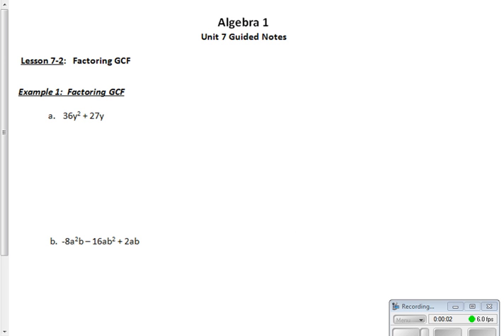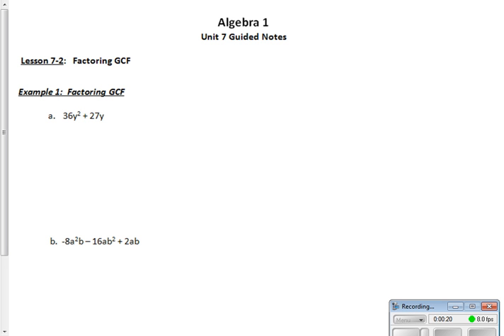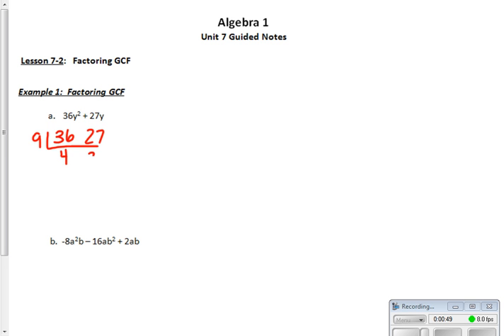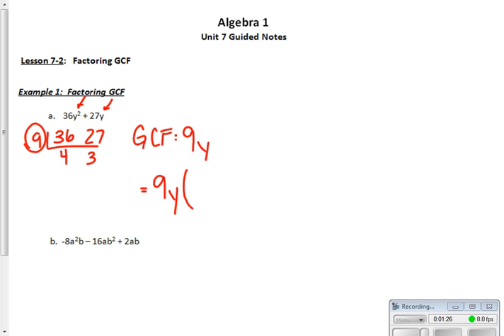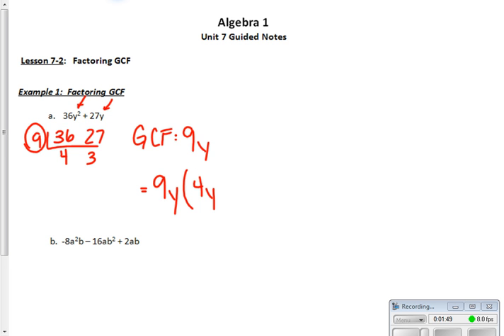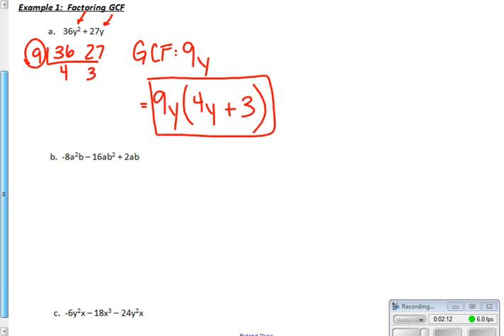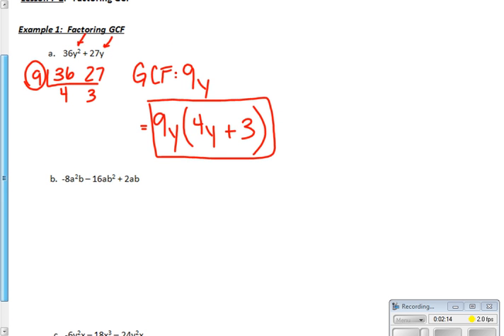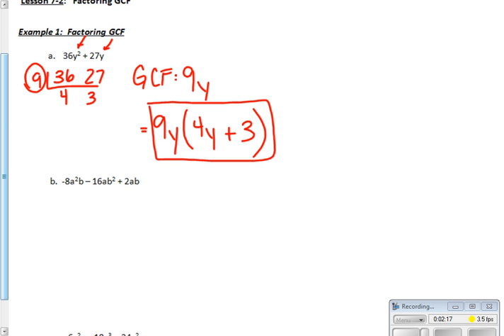Lesson 33 - Factoring GCF.avi